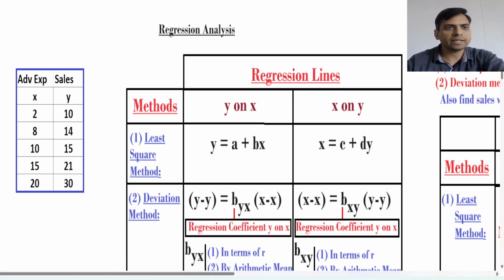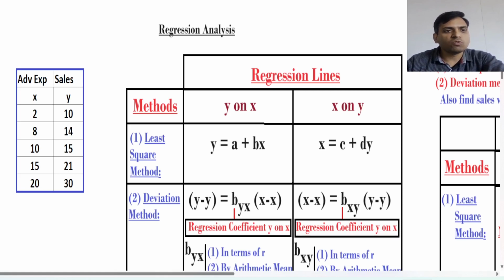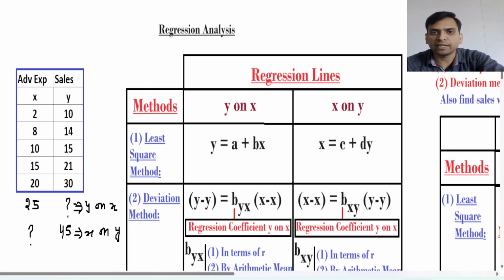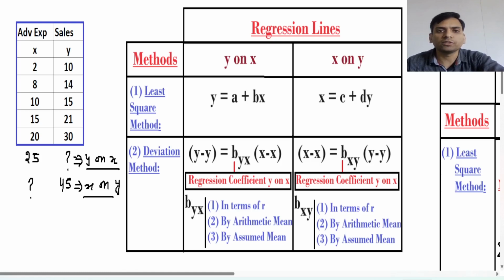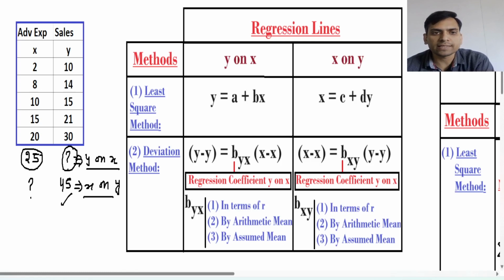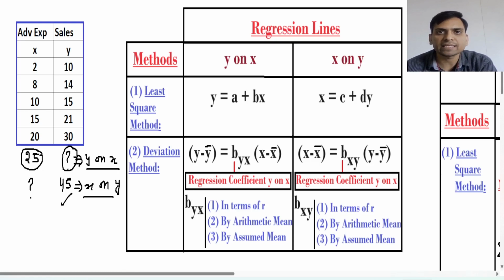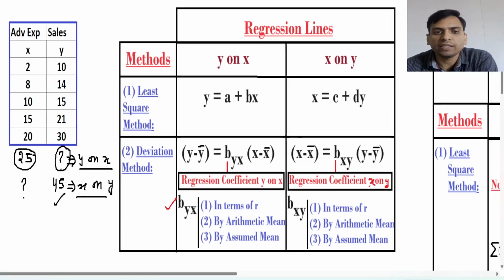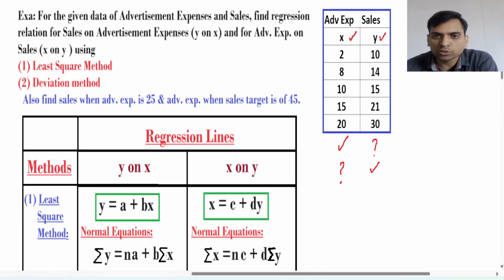Lecture 5.1 Regression Analysis | Concept of Regression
Regression Analysis
Concept of Regression
Least square Regression
Regression Lines
Regression Line y on x
Regression Line x on y
Deviation Method
Regression Coefficient y on x
Regression Coefficient x on y